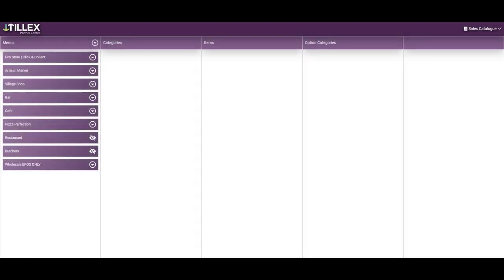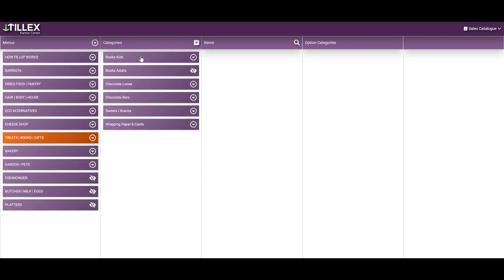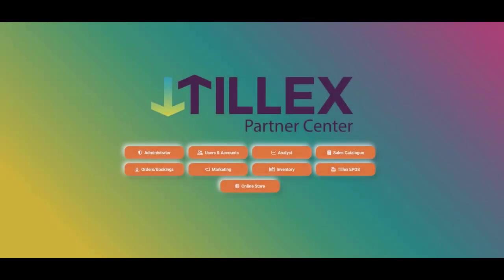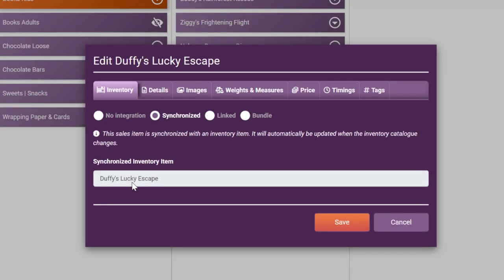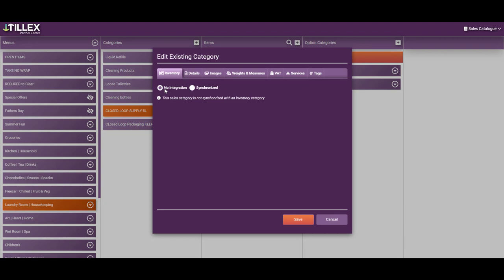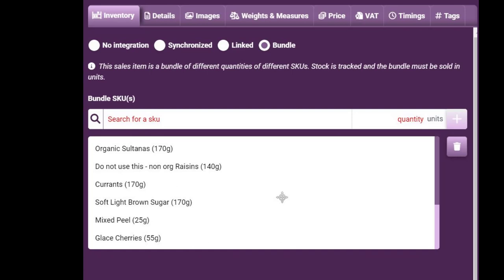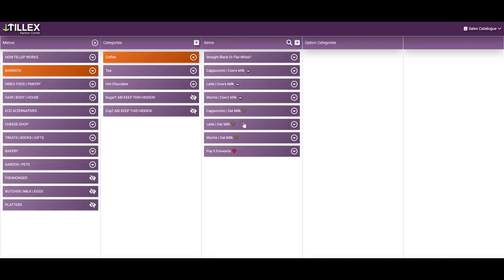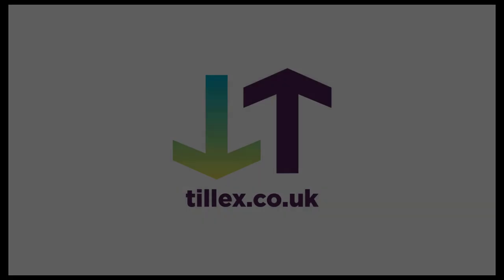Tillex Integrated Epos + Ecommerce + Inventory Sales Interface Overview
Overview of Tillex Sales Catalogue